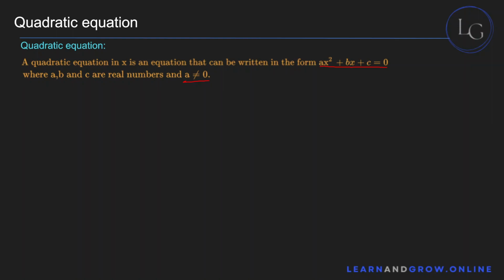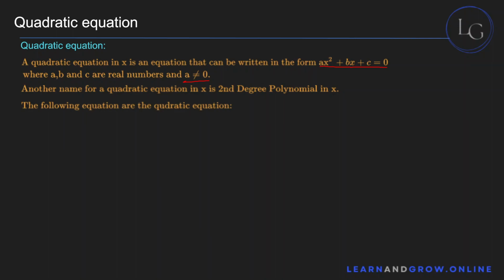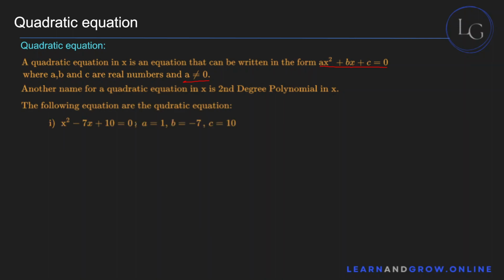Quadratic Equations | Introduction to Quadratic | English, (1, C4)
Quadratic Equations | What are quadratic equations?
This video explains what are the quadratic equations and important concepts related to quadratic equations.

quadratic equation,  quadratic, quadratic equations, quadratic_polynomial, quadratic_formula, quadratic equations tricks